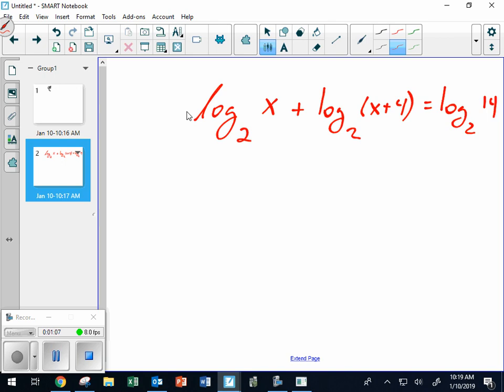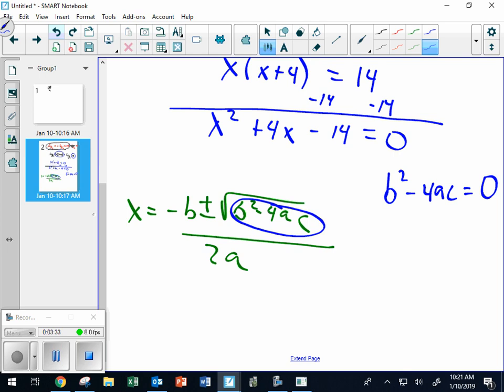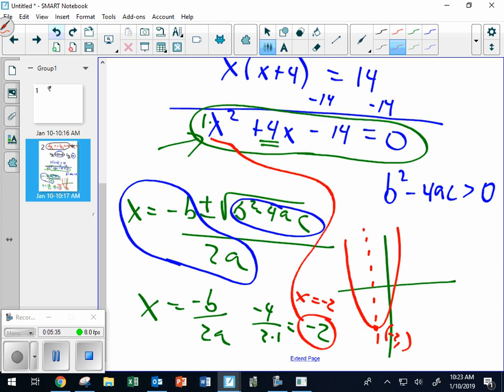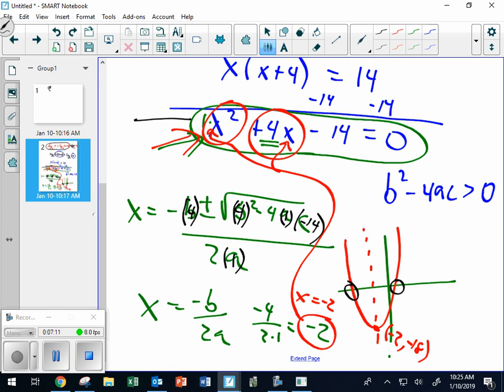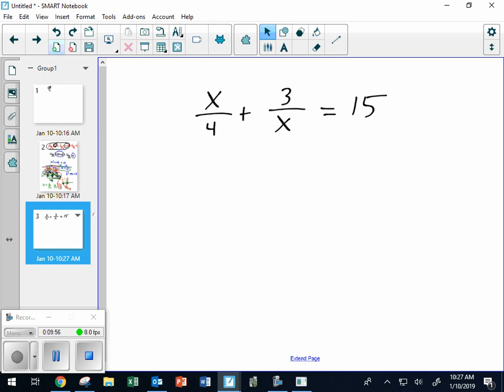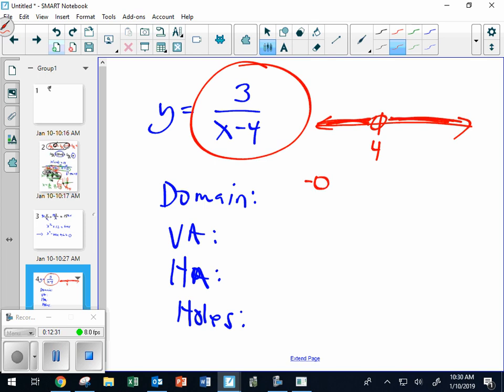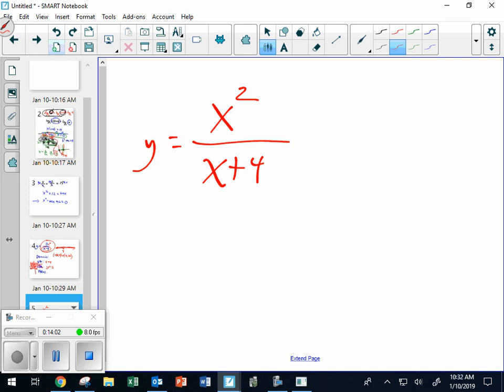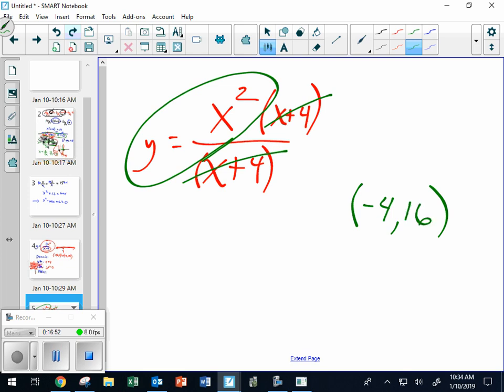January10 HPC Review questions from hour 3 for the sem 1 final